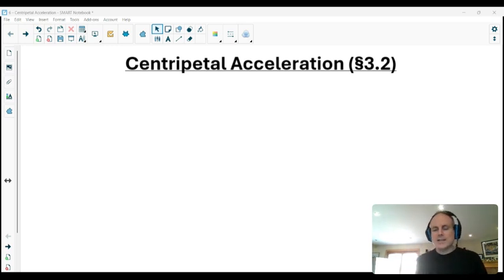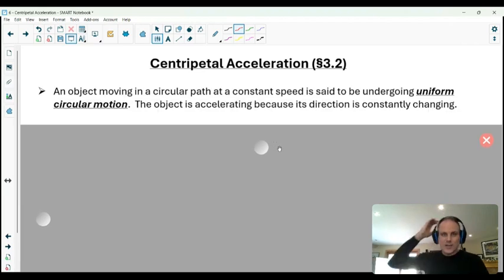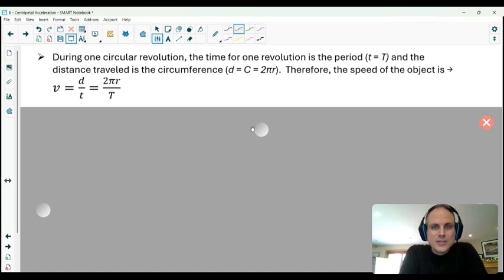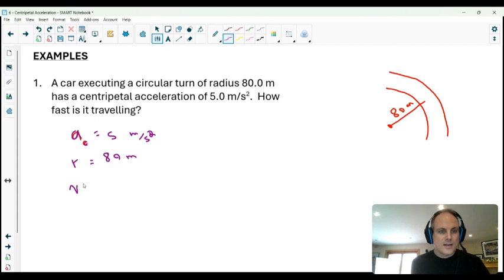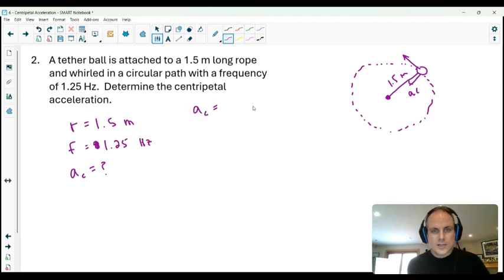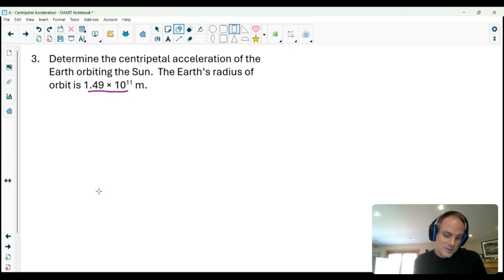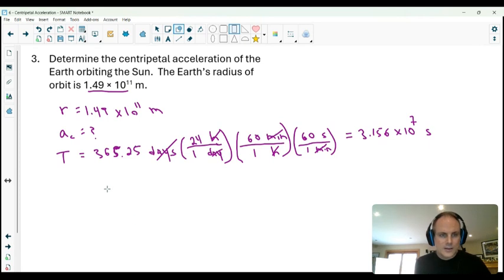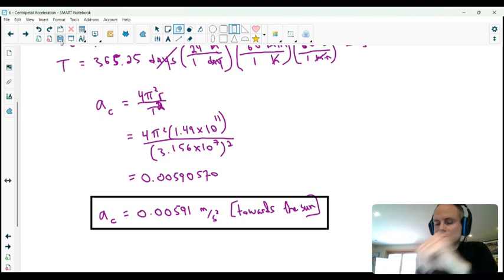SPH4U - Centripetal Acceleration